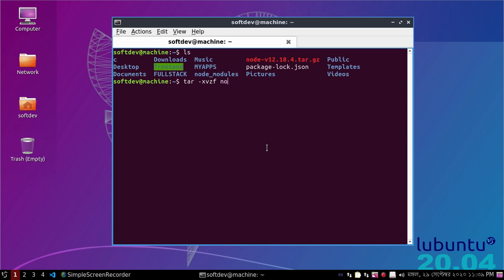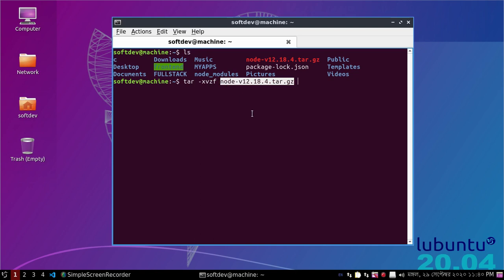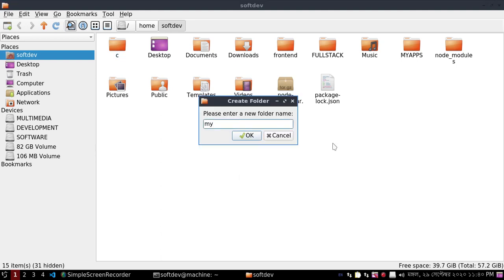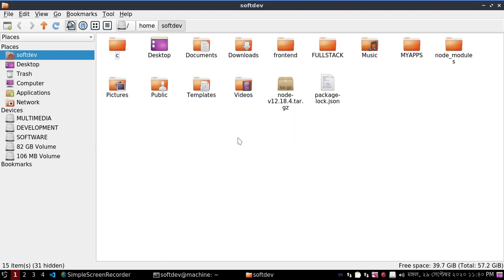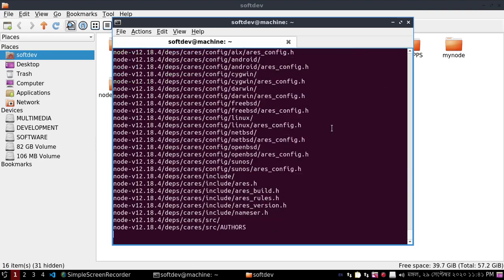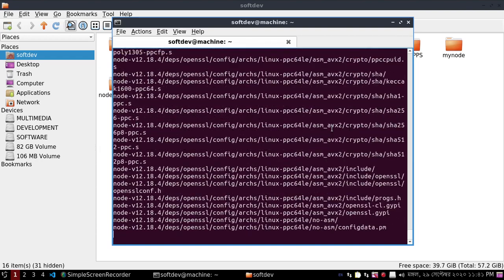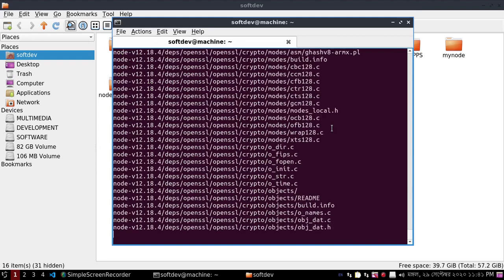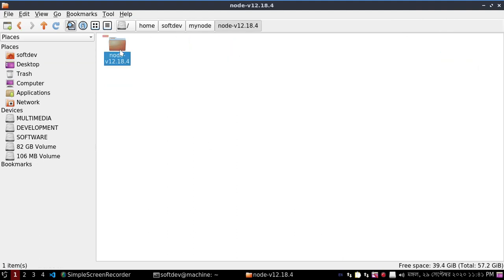How to unzip or extract a tar.gz file from terminal | Correct way to extract tar.gz in Ubuntu Linux